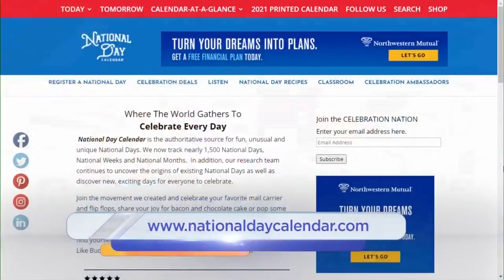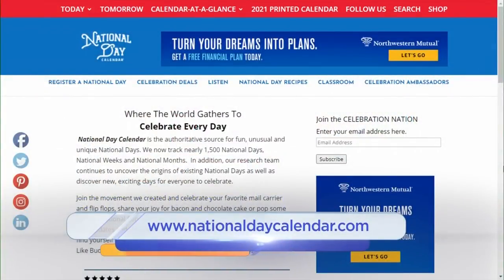Meet the man who helps declare national holidays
Bridget talked with Marlo Anderson, the founder of National Day Calendar, to learn more about why he started these unofficial official holidays and how you can declare a national day.